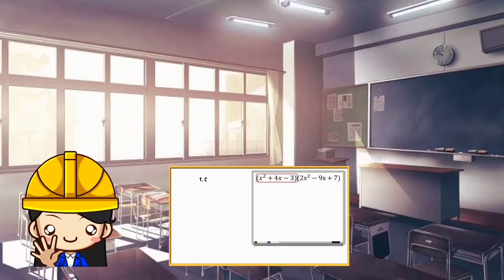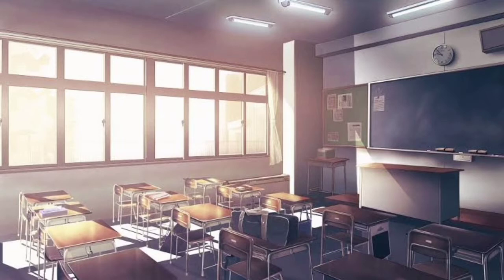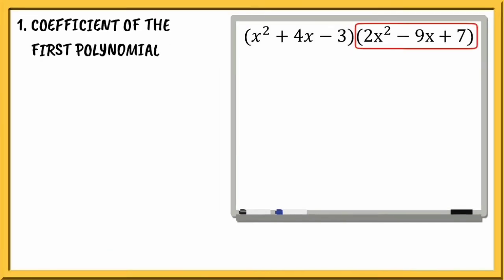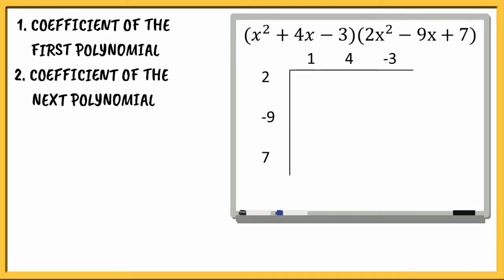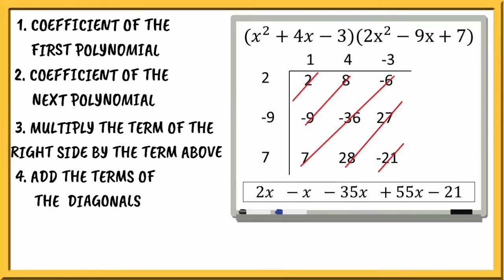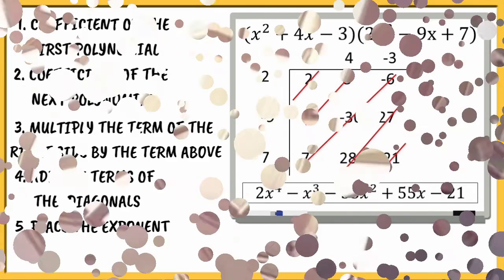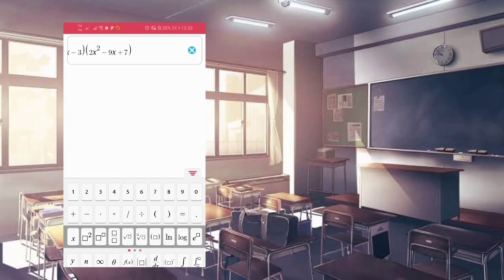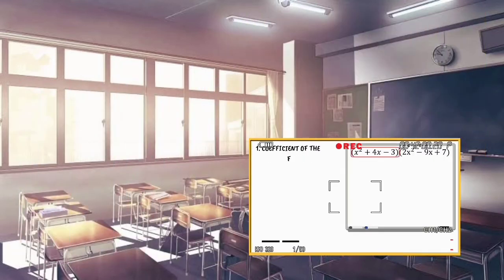How to multiply polynomials in a shortcut method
Hi guys, I'm Engineereya. In this video, you will learn how to multiply polynomials in a shortcut method. I made this video because many students struggle in multiplying polynomials. The shortcut method discussed in the video is the easiest way how to multiply polynomials. I recommend this shortcut method for those students taking the board exam. But for those still students, I recommend using a long solution. The students can still use this shortcut method in their exam if there is no solution needed.

Multiplying polynomials involves applying the rules of exponents and the distributive property to simplify the product. This multiplication can also be illustrated with an area model and can be useful in modeling real-world situations. Understanding polynomial products is an important step in learning to solve algebraic equations involving polynomials.

Here are the steps required for Multiplying Polynomials:

Step 1: Distribute each term of the first polynomial to every term of the second polynomial. Remember that when you multiply two terms together you must multiply the coefficient (numbers) and add the exponents.
Step 2: Combine like terms (if you can).